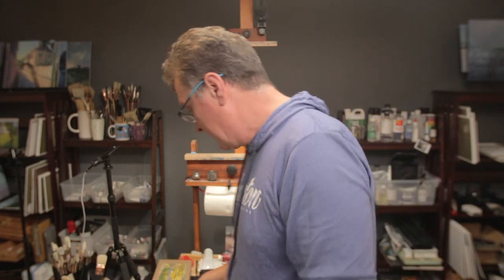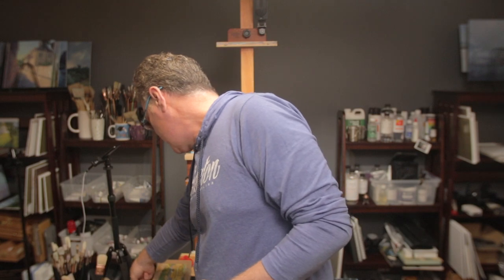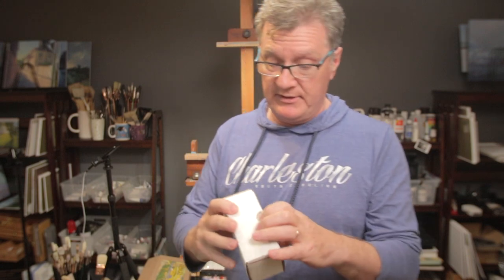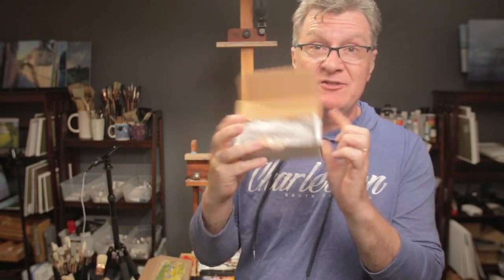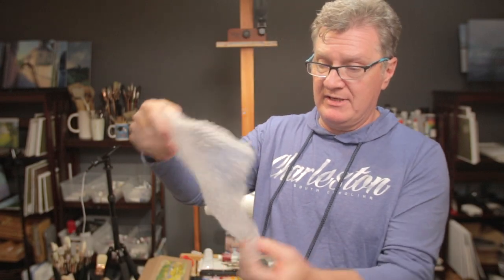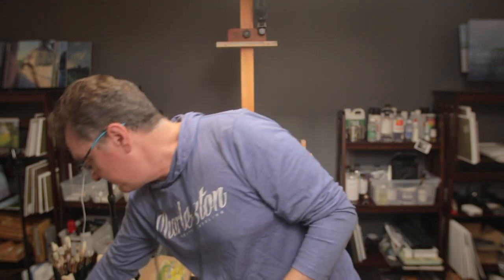Vasari Artist's Oil Paint. My first impression of Vasari company.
Content:
00:00 Intro
01:15 Vasari Company
03:00 Why I got Vasari
07:54 Vasari packaging
17:00 Checking oil separation